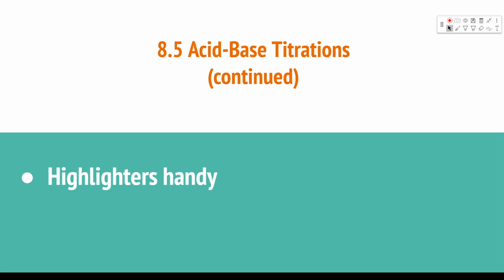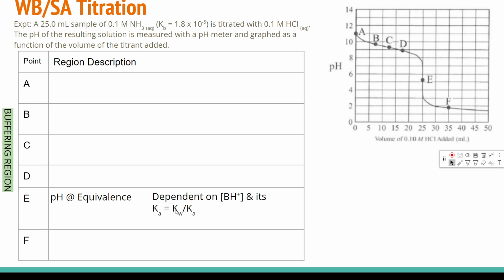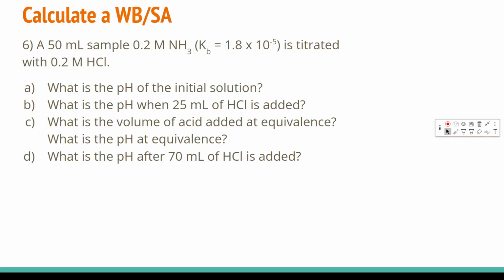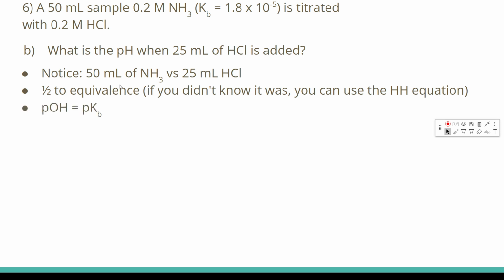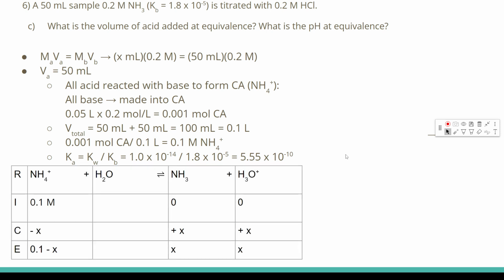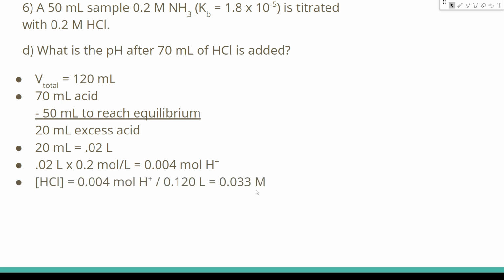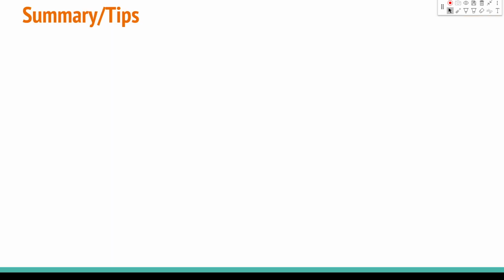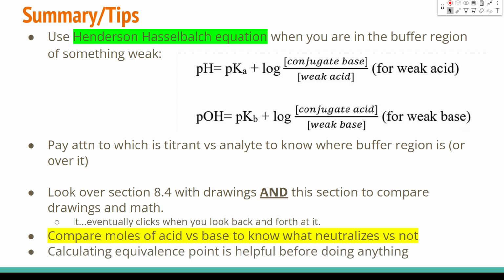8.5 Acid Base Titration Part 3